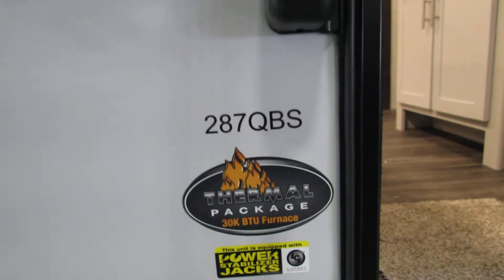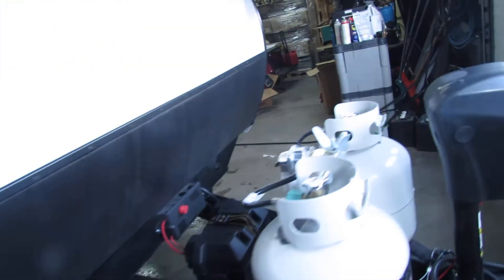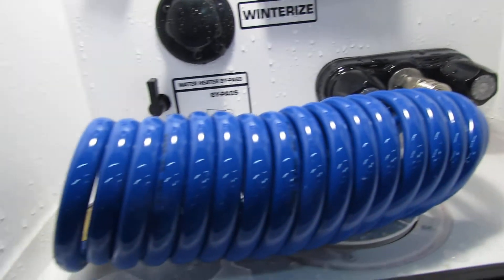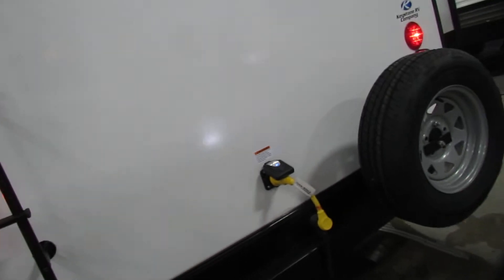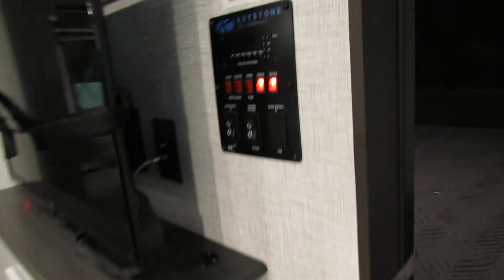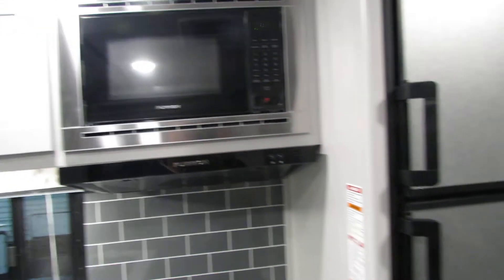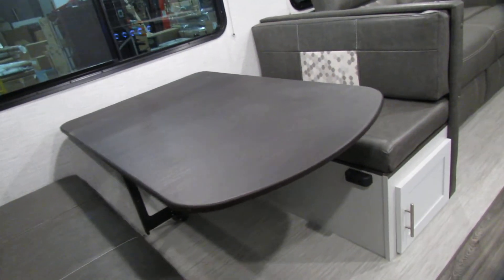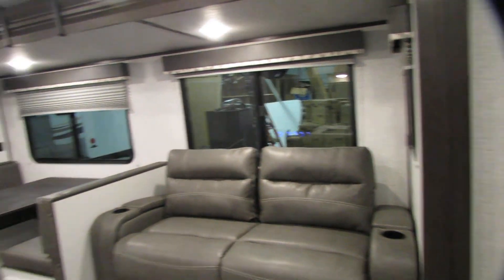2021 Bullet 287QBS Walkthrough